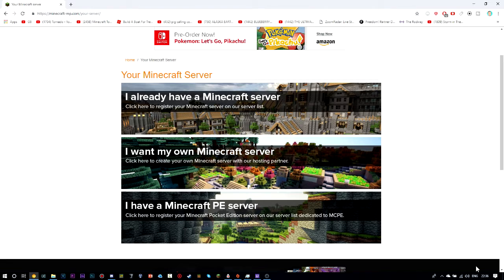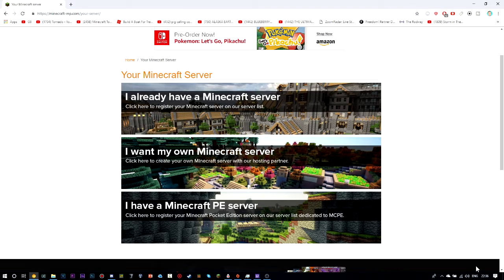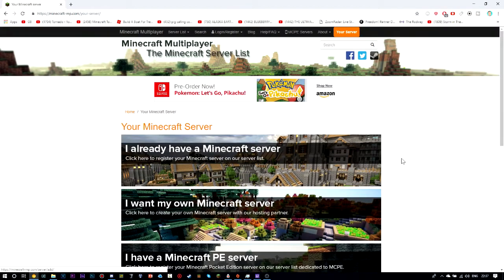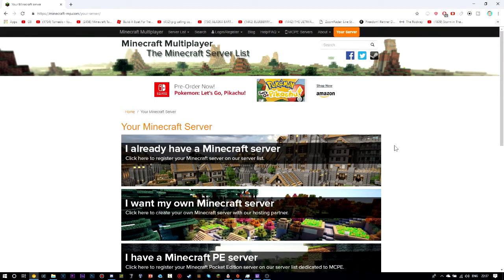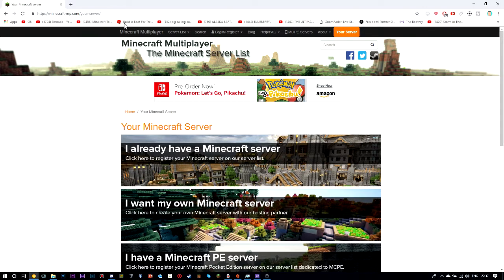Don't Trust this server hoster